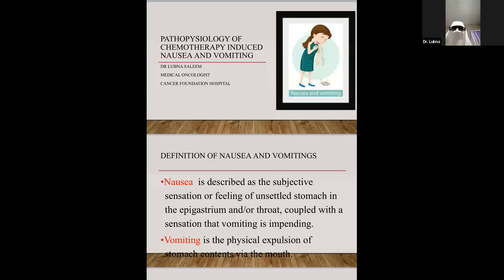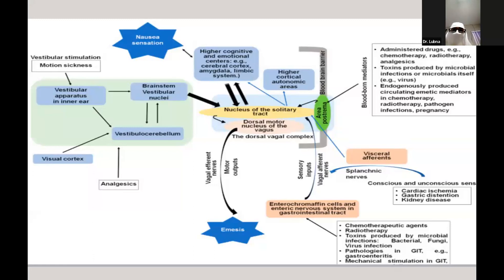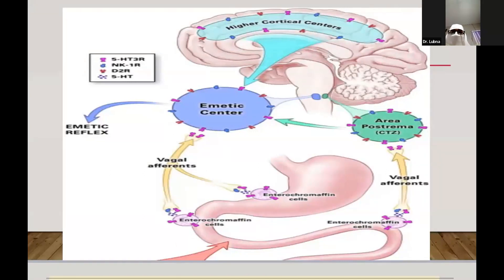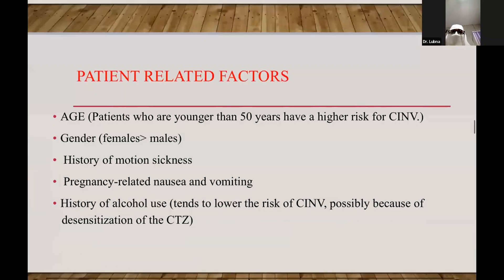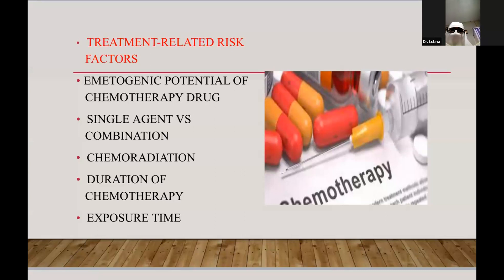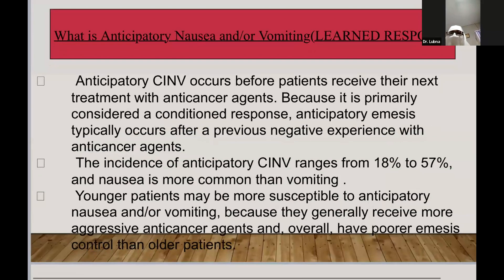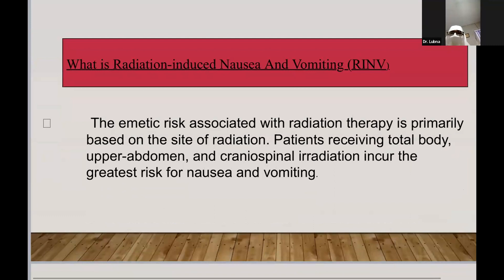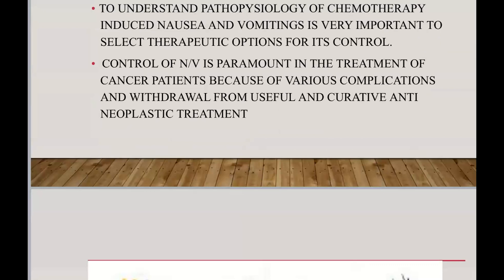Pathophysiology of CINV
This video explains the pathophysiology of chemotherapy induced nausea and vomiting in cancer patients.